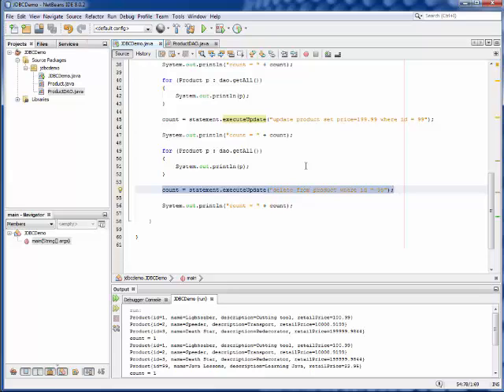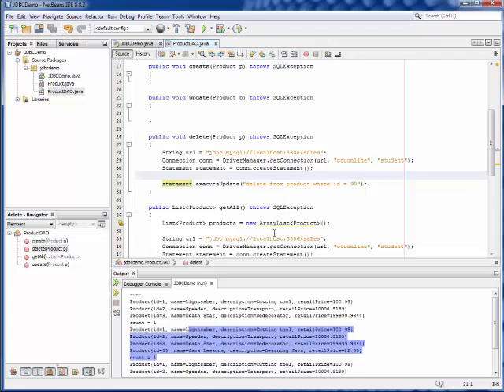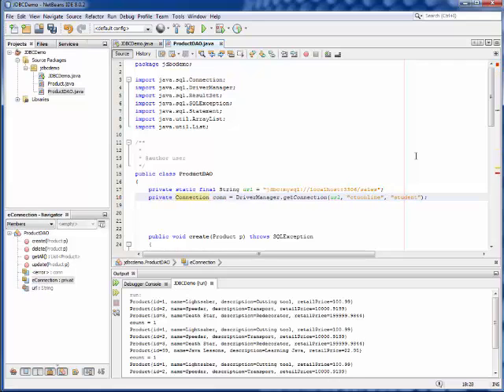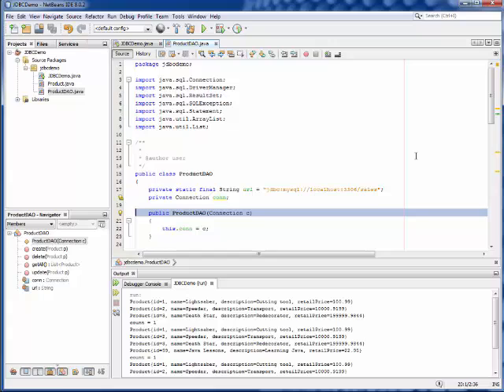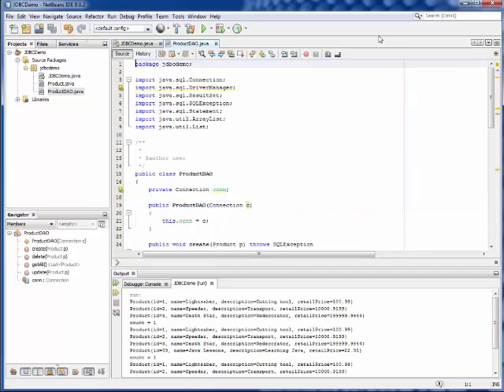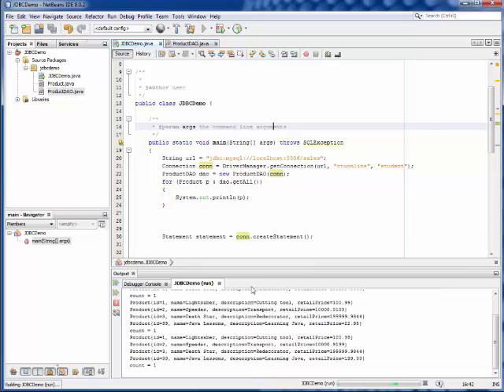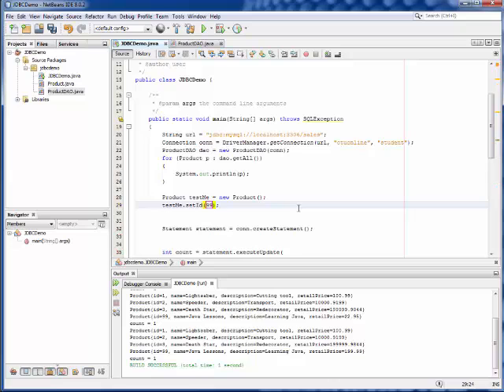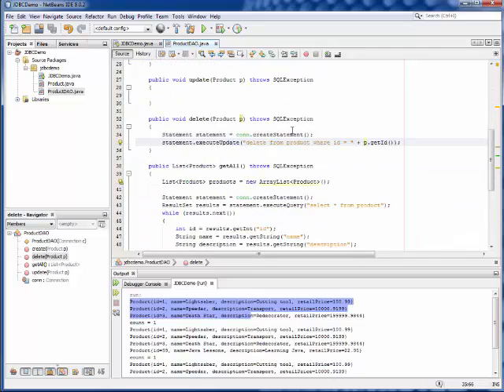3 5 2 Delete Demo